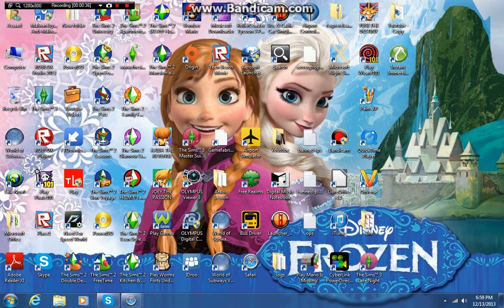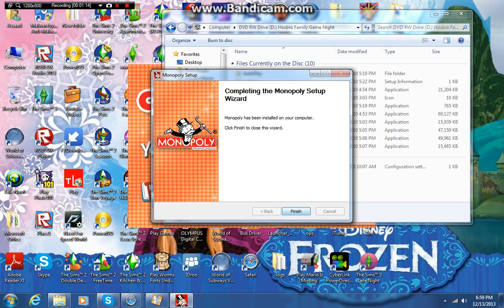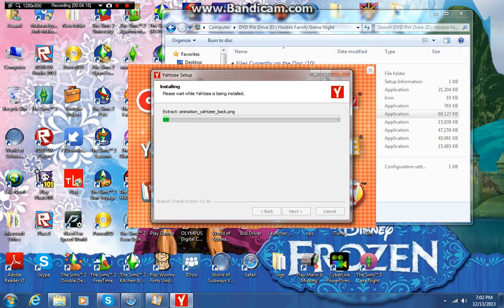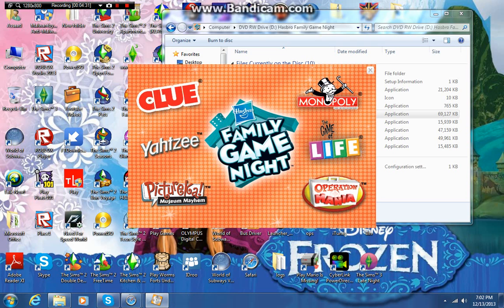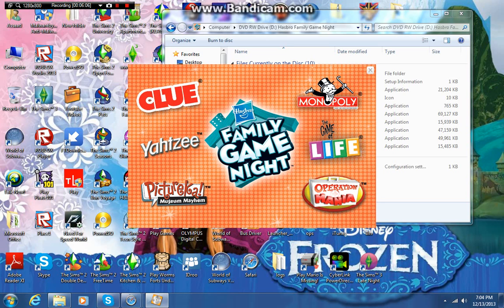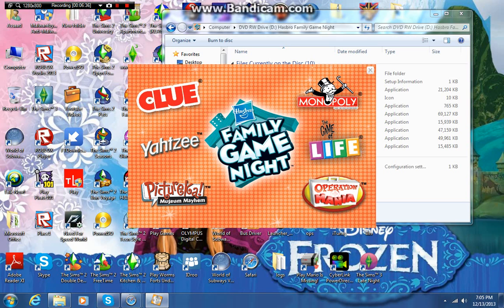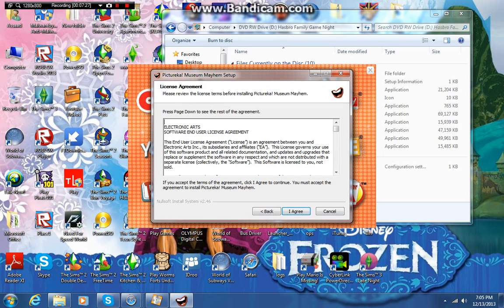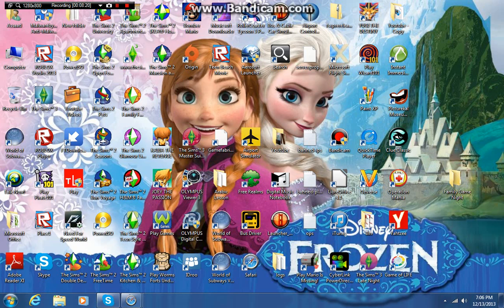How to install the family game night games on your pc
You will need the cd for that visit a meijer store if you want a cd